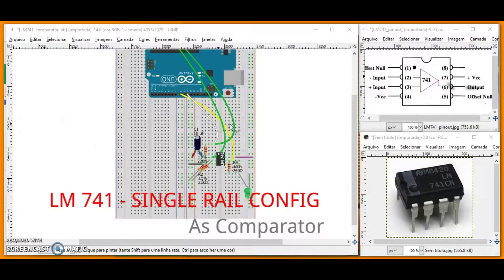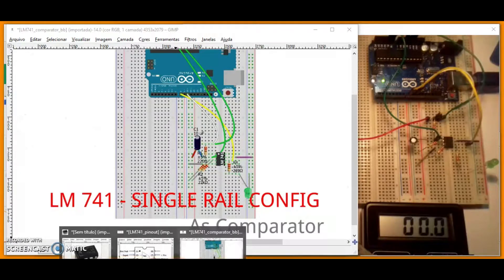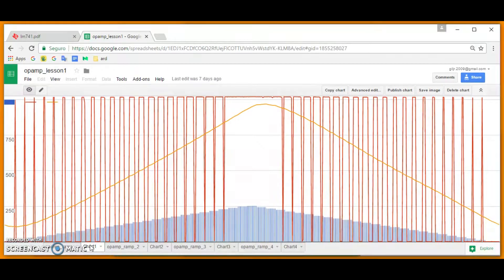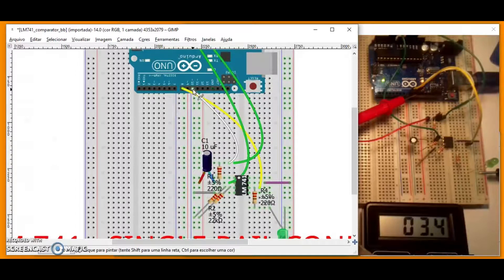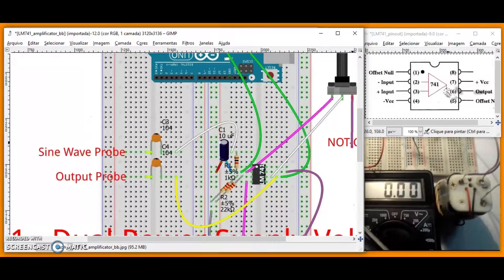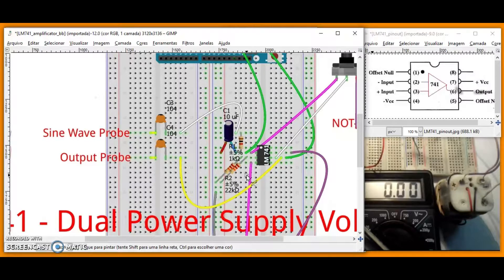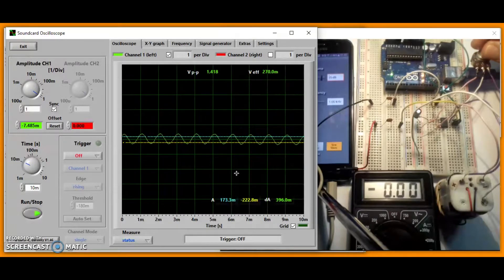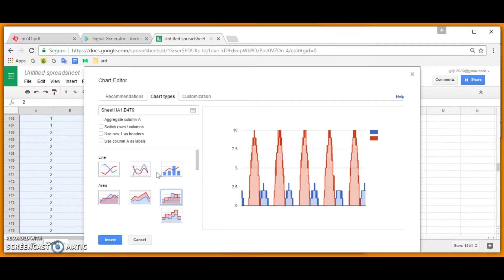LM741 as Comparator & Opamp basicTronics 02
The LM741 can operate with a single or dual power supply voltage.
This videos brings all that 2U  in less than 10 minutes! Come & See!